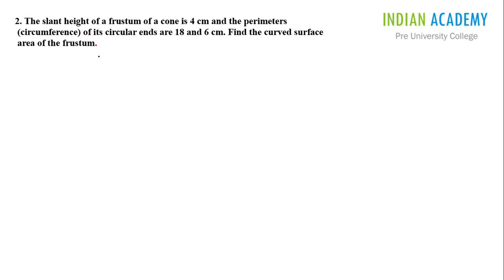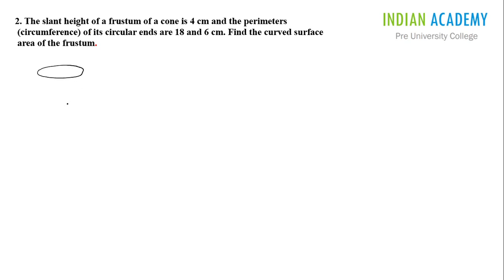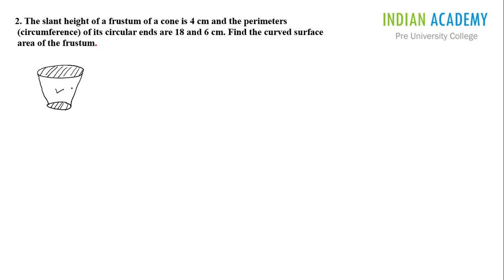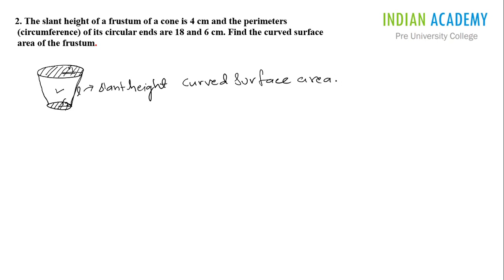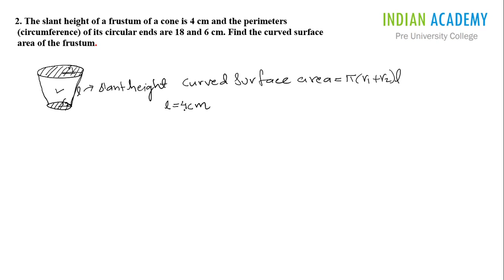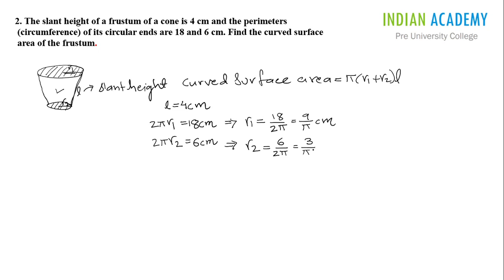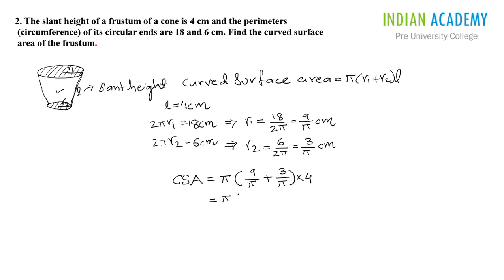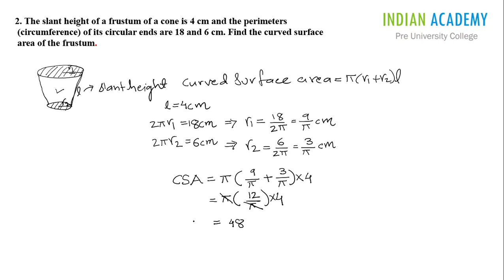Curved Surface Area of a Frustum (Part - 2)/ IAPUC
Prof. Prof. Udhav Khatri
IAPUC